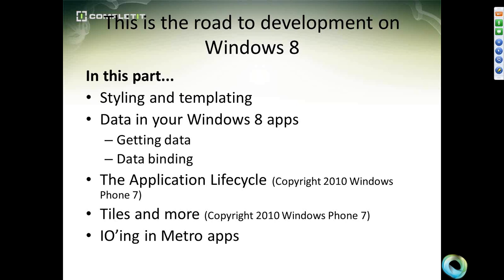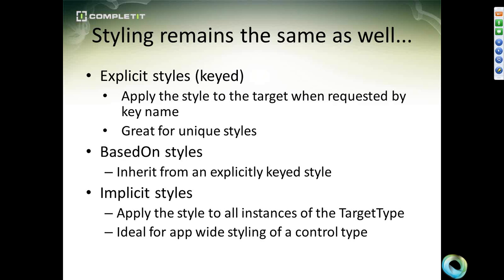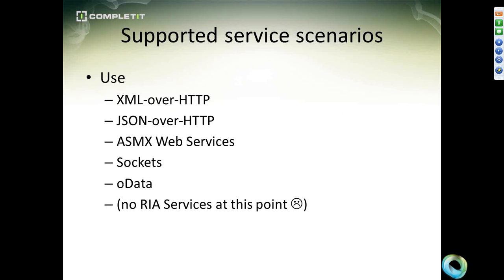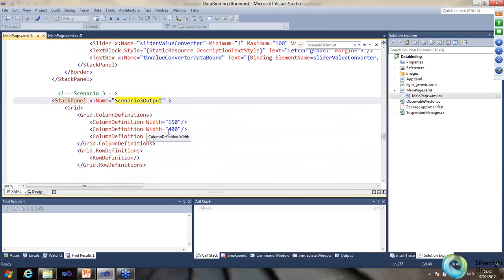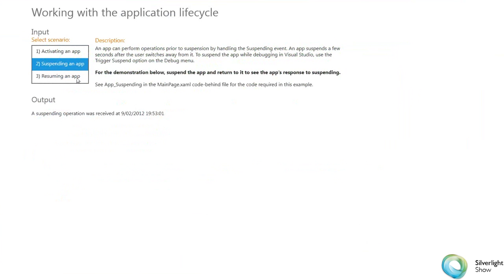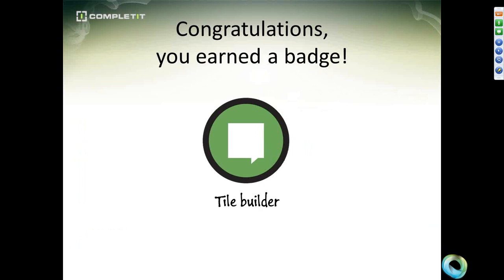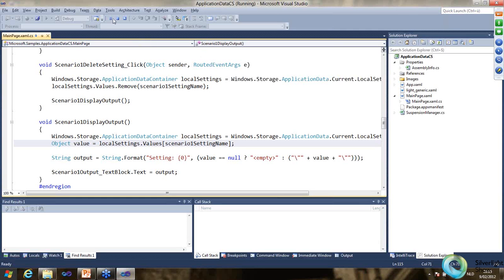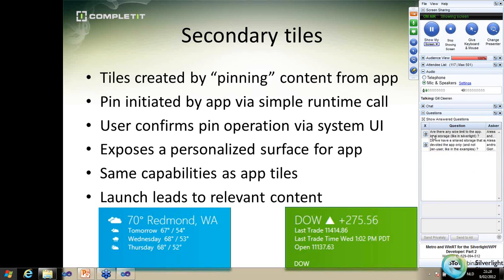Metro and WinRT for the Silverlight/WPF Developer Part 2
Watch a recording of the webinar 'Metro & WinRT for the Silverlight/WPF Developer: Part 2' delivered by Silverlight MVP Gill Cleeren on February 9th, 2012.

Webinar summary: Are you currently building XAML-based applications using Silverlight or WPF? And are you afraid that all you've learned in the past is now suddenly obsolete? Then you should really attend this webinar and be amazed!

We'll see how you can transfer your knowledge to the new Metro-way of building applications. We'll do this by looking at a working application that contains most of the features you've come to love in Silverlight.

You'll learn that things like data binding, styling, controls and much more can be leveraged to build applications in Windows 8. After this webinar, you will see that all of a sudden, you are already an experienced Metro app developer! A big smile is guaranteed after this talk!

Level 250-300

Agenda for part 1:

1. Styling and templating
2. Data in your Windows 8 apps (Getting data, Data binding)
5. IO'ing in Metro apps